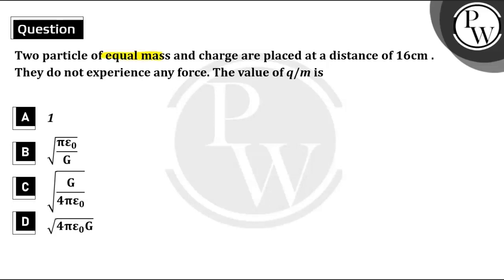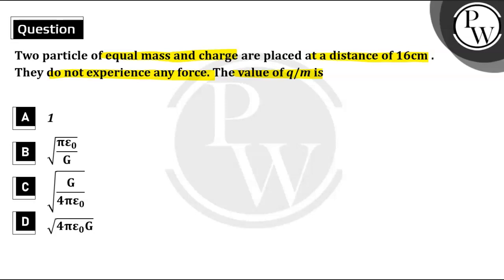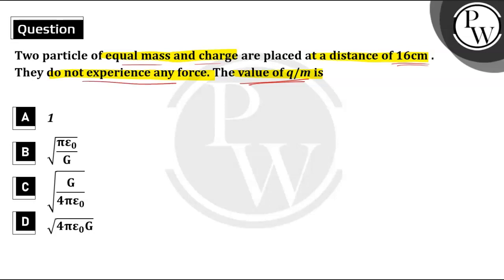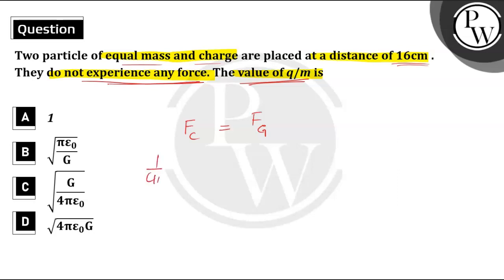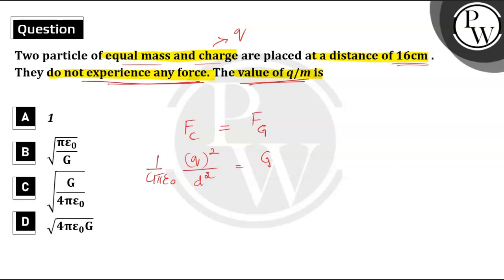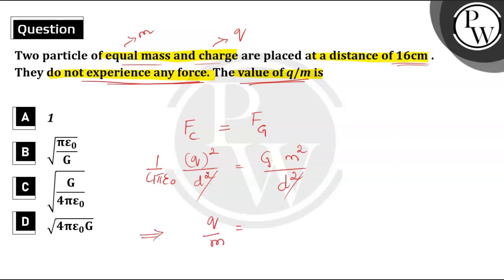Two particle of equal mass m and charge q are placed at a distance of 16 cm. They do not experien...